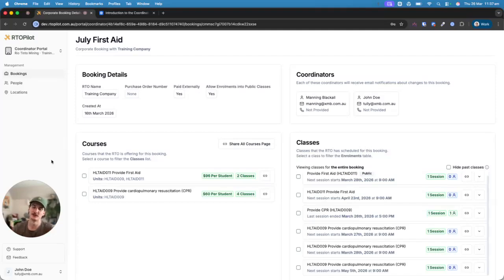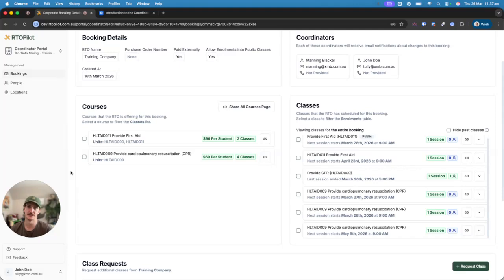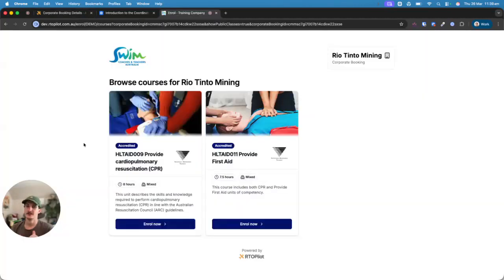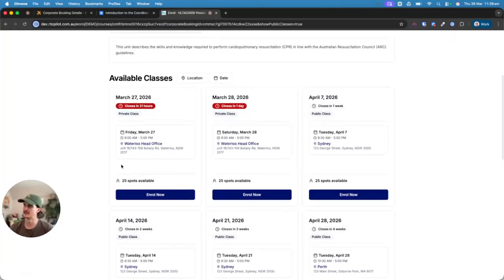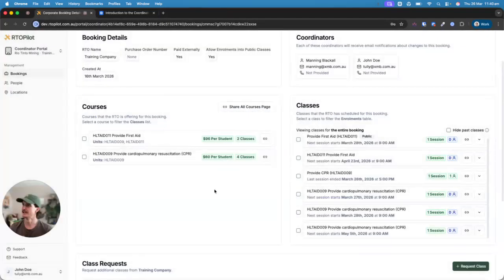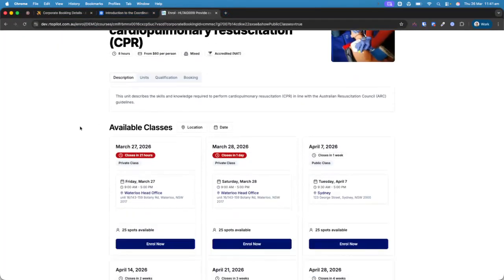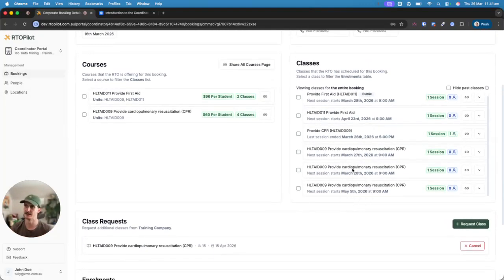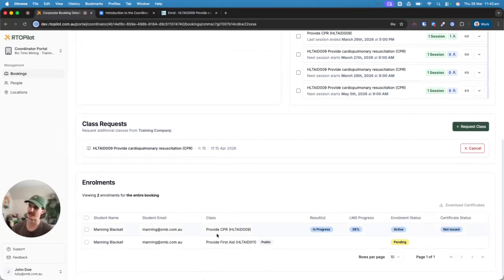How to Share Enrolment Links for Training - Coordinator Perspective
In this video, we walk you through how to easily share enrolment page links with your team for specific training sessions. There are three ways to share: all courses, a specific course with class options, or a single class session. I demonstrate how to copy and share the URLs so that students can enroll themselves. Once enrolled, you can track their progress and download certificates after training completion. Please take action by sharing the appropriate links with your colleagues to facilitate their enrolment.